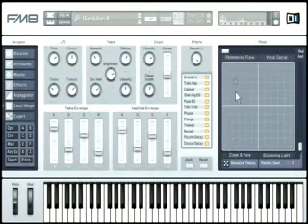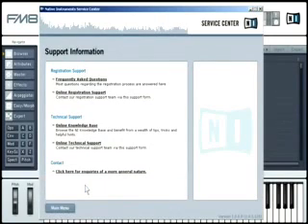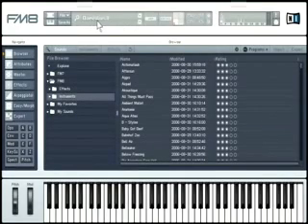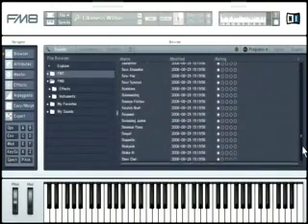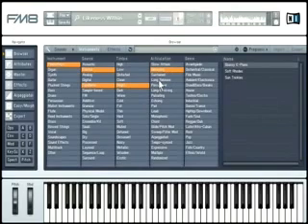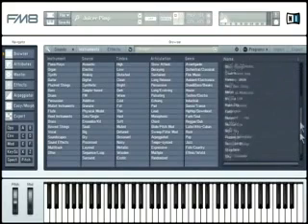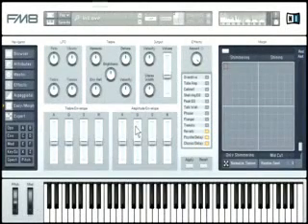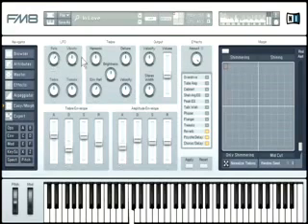NATIVE Instruments FM8 Part 1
Two part video tutorial taking you through the basic set up & features of Native Instruments FM8 synthesis software.